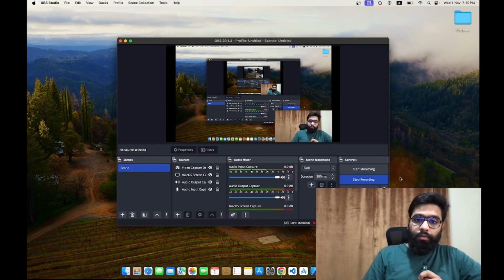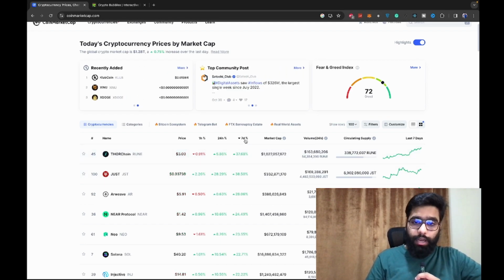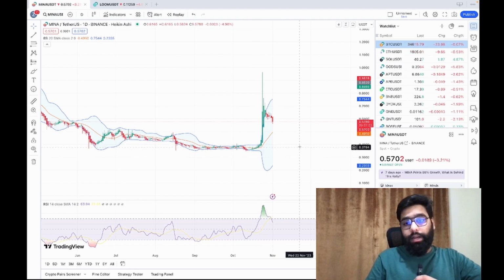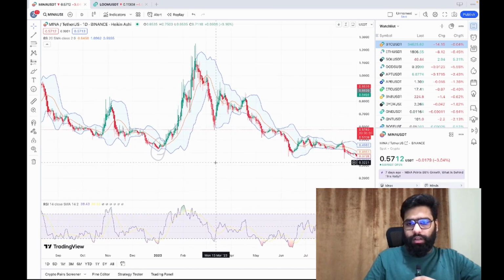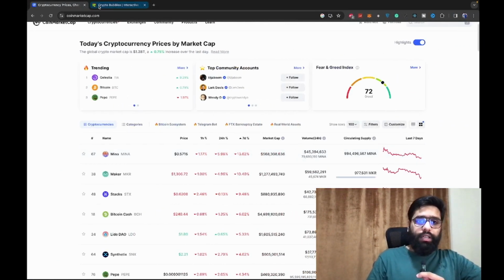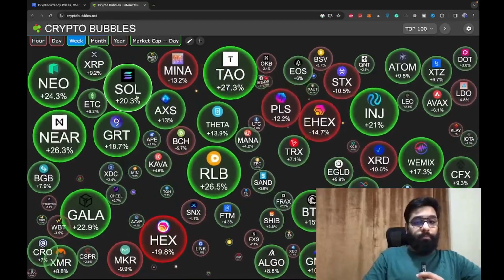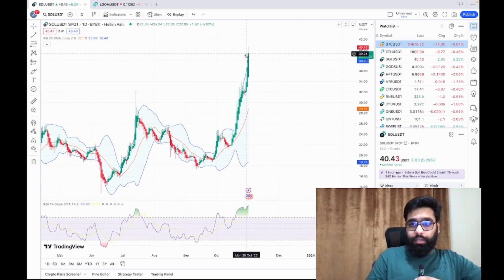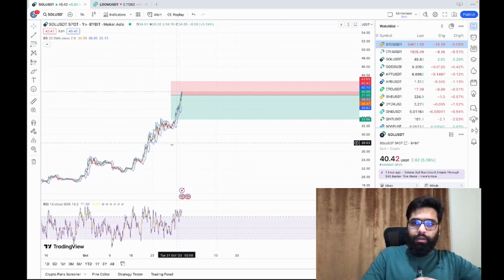Simple Method To Make $100 A Day Trading Cryptocurrency As A Beginner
In this video, we delve into the world of cryptocurrency and show you how to earn $100 daily by leveraging specific websites and indicators. If you want to boost your crypto earnings, this is a must-watch! 🚀